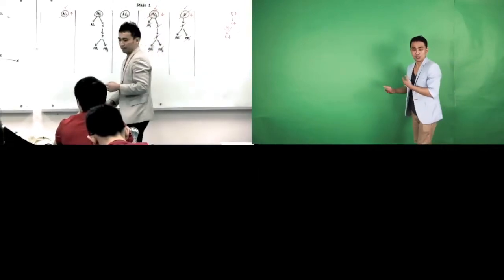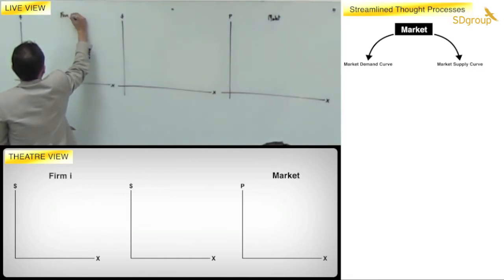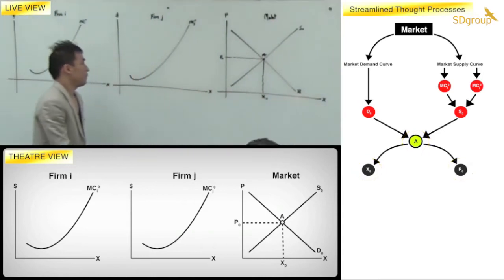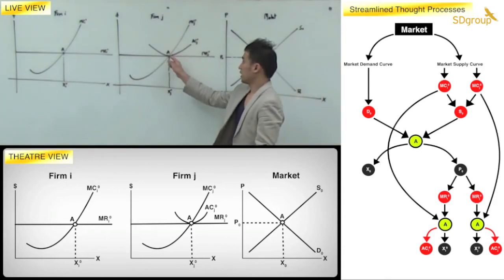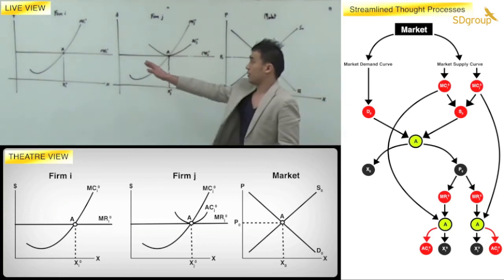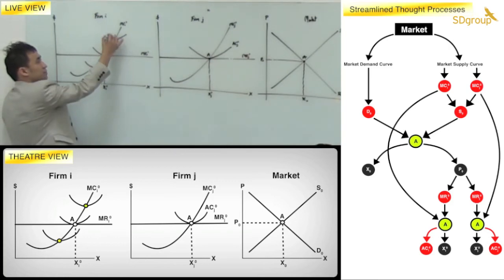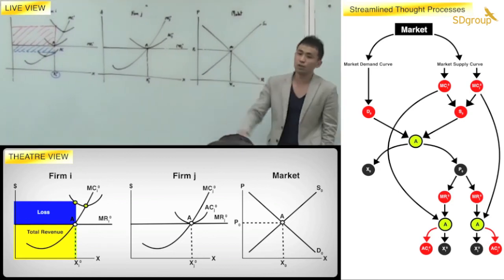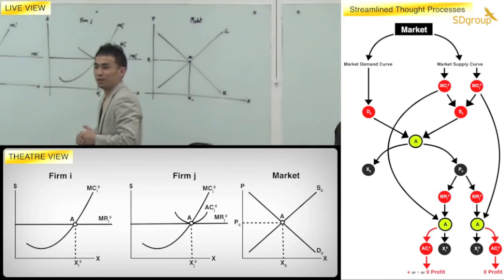Daniel Soh x Quickienomics: Perfect Competition (MultiFirm Questions) Stage 1 [Full]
Welcome to the Real Quickienomics. You are watching the full version of Daniel Soh x Quickienomics: Perfect Competition (MultiFirm Questions) Stage 1.

Lesson Objectives:

Perfect Competition exam questions come in many variations. Multi-Firm type of questions have been very popular in the past few years. This series of videos aims to equip you with a "refreshing" streamlined yet rigorous thought process to tackle Perfect Competition exam questions where there are different types of firms (Multi-Firm).

Pay attention to how Mr. Daniel Soh breaks down the structure of Multi-Firm Perfect Competition exam questions into 4 different stages to help ensure that you have the highest confidence in attempting long questions like these and secure as much of the allocated 25 marks.

Series Structure:

Stage 1: Setting up the initial equilibrium (Focus of this video)
Stage 2: Analyzing economic disturbances to the perfect competitive market
Stage 3: Establishing the short run market equilibrium
Stage 4: Establishing the long run market equilibrium